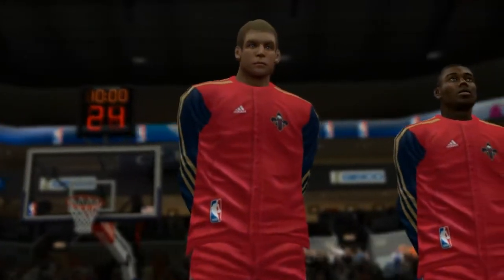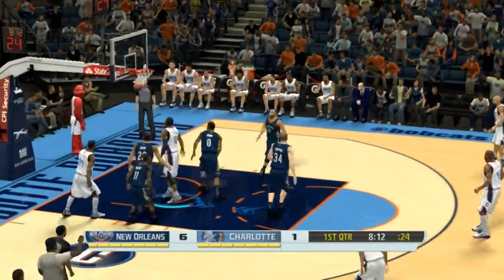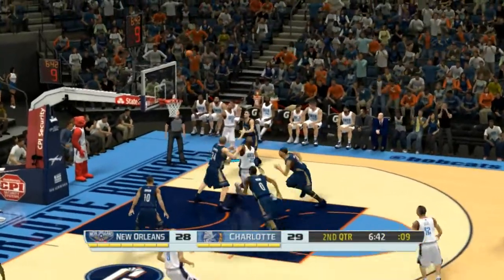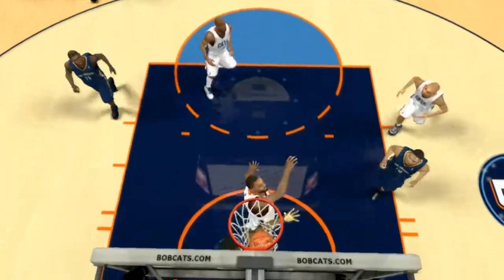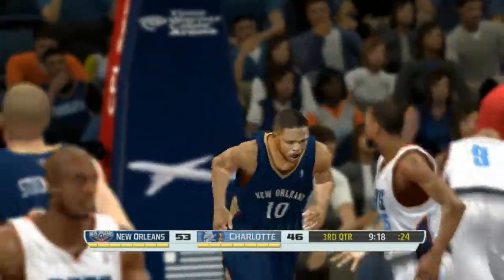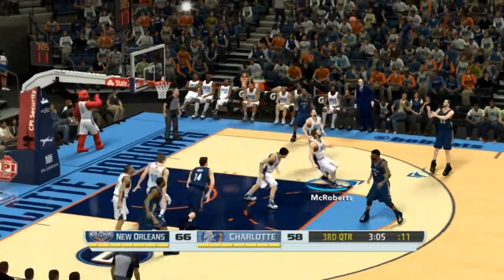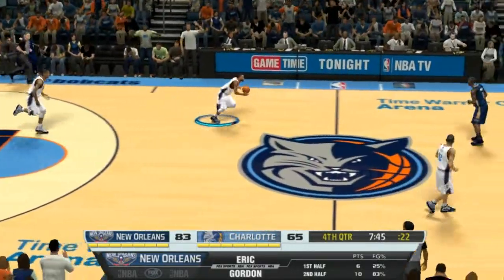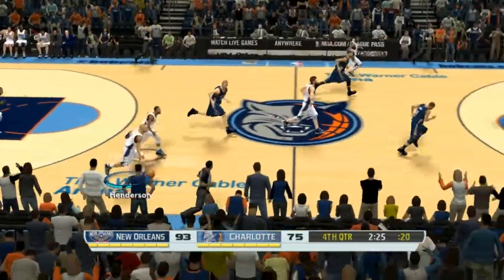2014 SEASON | BOBCATS vs PELICANS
NBA2K14 Modified to URB (Ultimate Roster Basketball)

Credit to URB Skoadam